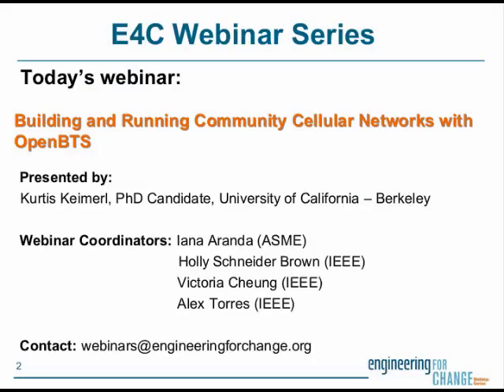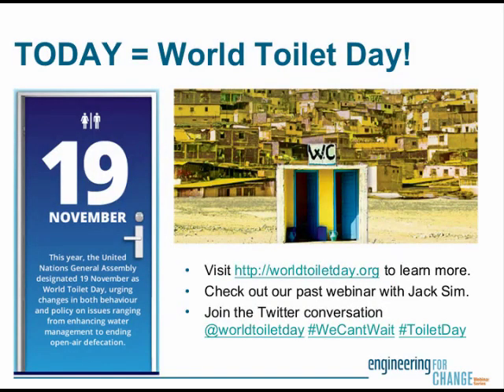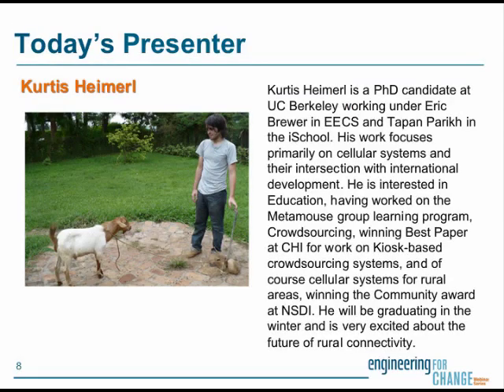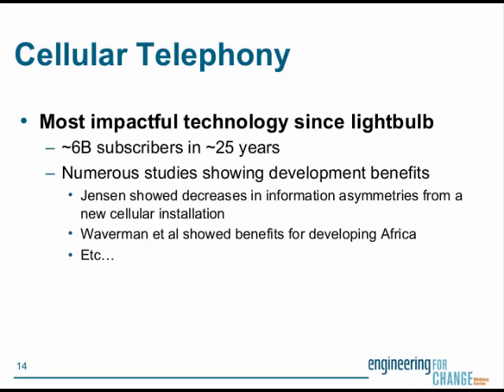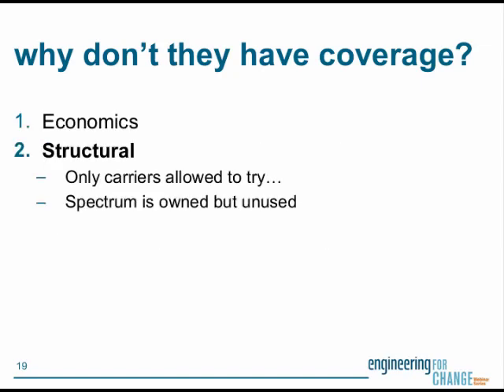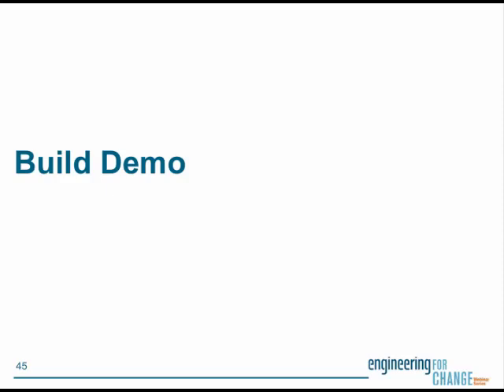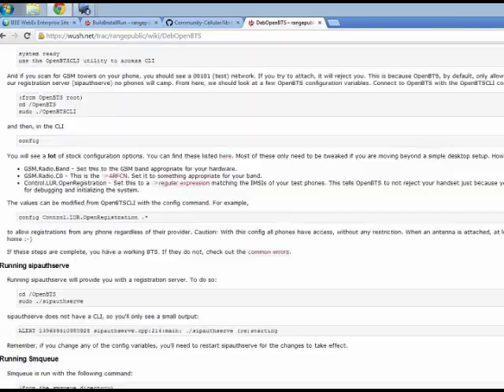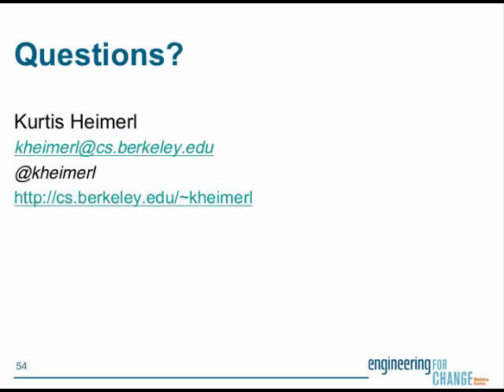Building and Running Community Cellular Networks with OpenBTS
Learn to design and deploy "telcos in a box" that provide voice, SMS or data connectivity to regions without network coverage. Kurtis Heimerl leads this E4C Webinar that highlights some of the projects that are possible with OpenBTS cellular networks, then he shows how to build basic systems.

The webinar discusses four technologies:

OpenBTS: An open-source GSM/SIP gateway that converts 2G GSM into standard VoIP protocols.

FreeSWITCH: An open-source PBX/SIP Switch that routes all SIP traffic in the network.

smqueue: An open-source Short Message Service Center (SMSC) that routes SMS messages.

sipauthserve: An open-source Home Location Register (HLR) that maintains the Subscriber Registry (SR)

These four open-source software packages encompass an entire telco worth of infrastructure and everything needed to run a complete telecommunications company.

Heimerl is a PhD candidate at UC Berkeley working under Eric Brewer in EECS and Tapan Parikh in the iSchool. His work focuses primarily on cellular systems and their intersection with international development.